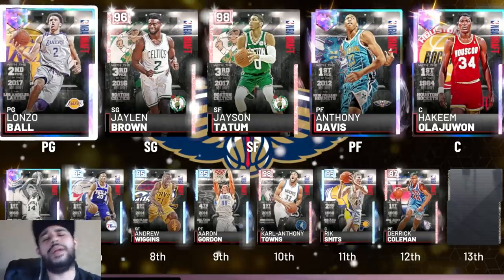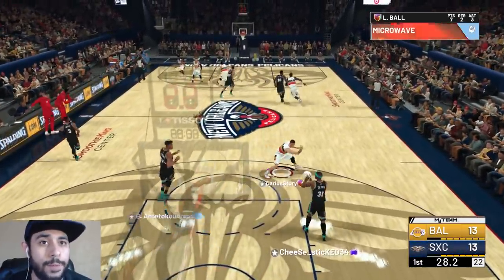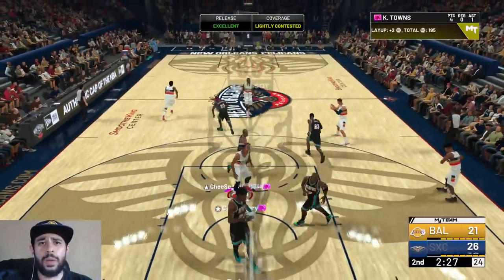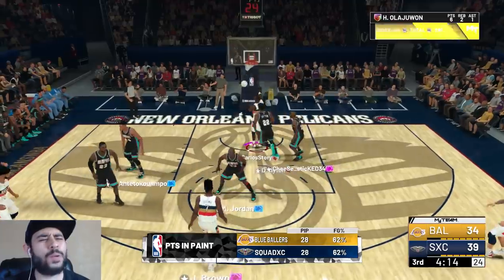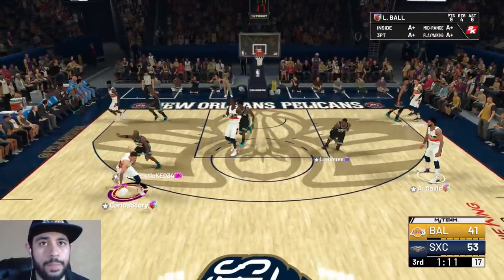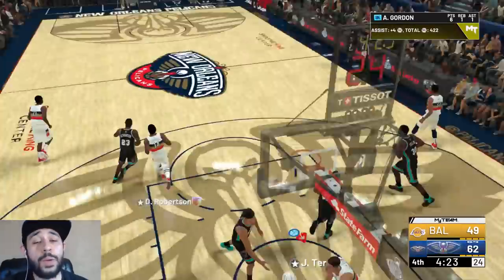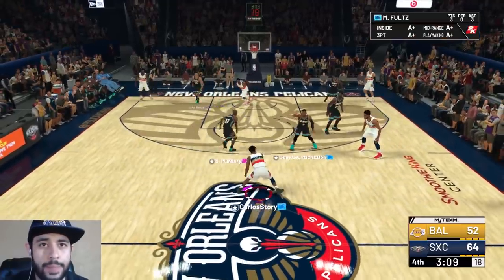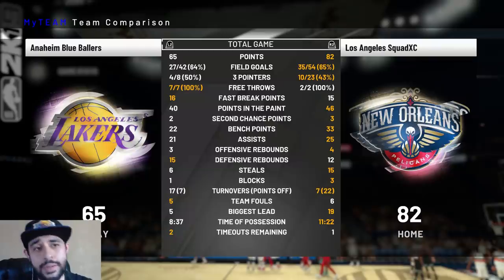I BUILT THE BEST TEAM EVER WITH EVERY NBA DRAFT CARD IN NBA 2K19 MYTEAM SQUAD BUILDER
NBA Draft collection in nba 2k19 myteam is so good that we were able to build an amazing team to compete with any galaxy opal squad out there! My favorite cards include :
NBA 2K19 Galaxy Opal Lonzo Ball
NBA 2K19 Galaxy Opal Anthony Davis
NBA 2K19 Pink diamond Jayson Tatum
NBA 2K19 Diamond Markelle Fultz
NBA 2K19 Galaxy Opal Hakeem Olajuwon

galaxy opal hakeem olajuwon gameplay
galaxy opal lonzo ball gameplay
galaxy opal anthony davis gameplay
pink diamond Karl-Anthony Towns gameplay
pink diamond Jayson Tatum gameplay